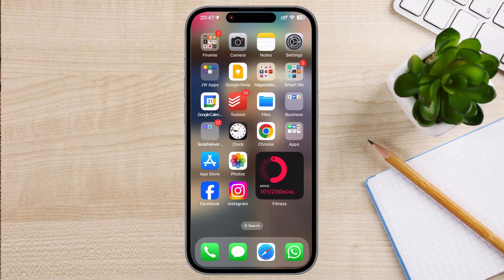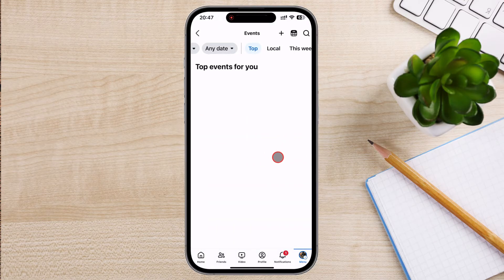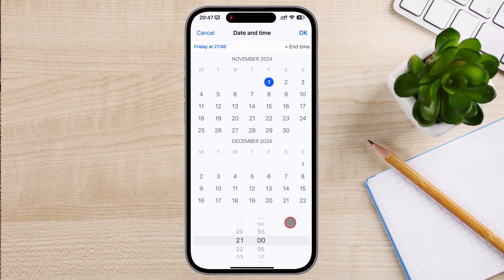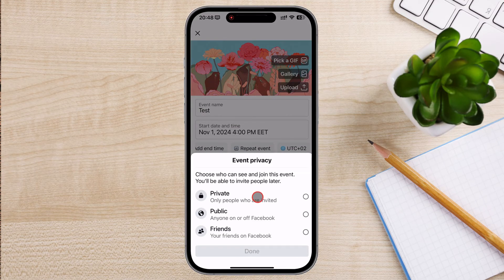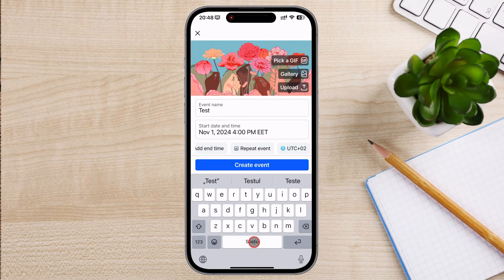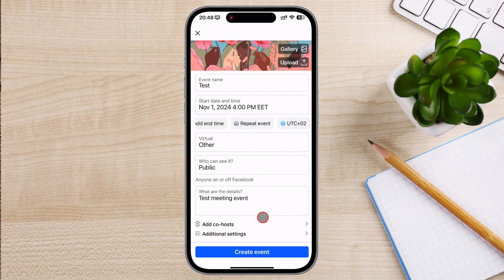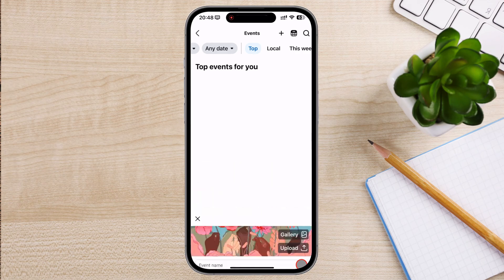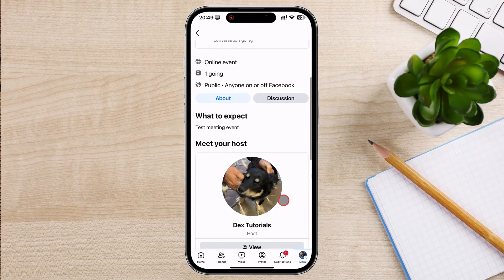How To Create An Event On Facebook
In this tutorial, I’ll show you how to create an event on Facebook, whether it's for a private gathering, a public event, or even an online meetup. Facebook events are a fantastic tool for organizing and keeping your guests informed. Let’s go step-by-step through the entire process of creating your own event!

Facebook events make it easy to invite friends, manage RSVPs, and keep everyone updated with notifications and reminders. Whether you’re hosting a personal event, a business gathering, or an online session, using Facebook’s event feature can streamline everything. From choosing the event name to selecting the time, location, and visibility settings, we’ll cover all the details you need to know to make your event a success.

Once your event is created, I’ll also show you how to invite people, share your event, and post updates to keep the excitement going.

By the end of this video, you’ll know exactly how to create, customize, and promote your Facebook event. Whether you want a public event to attract a large audience or a private event for a select group of friends, Facebook makes it easy to manage everything.

Drop any questions or requests for future videos in the comments below.